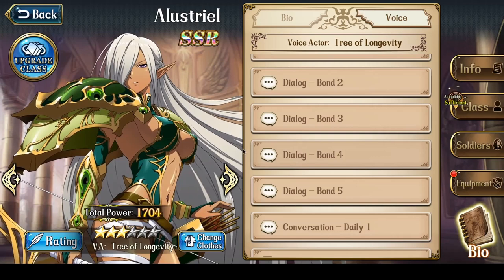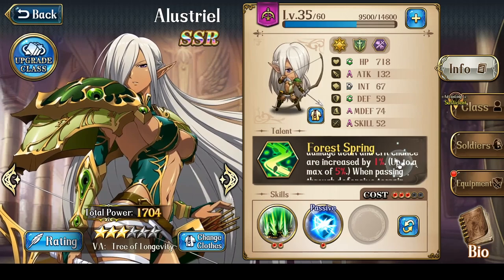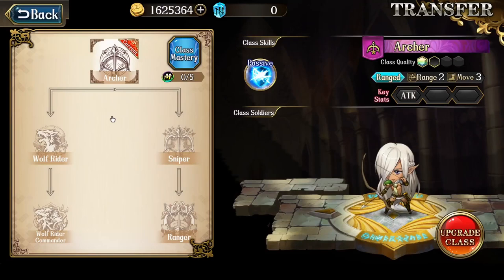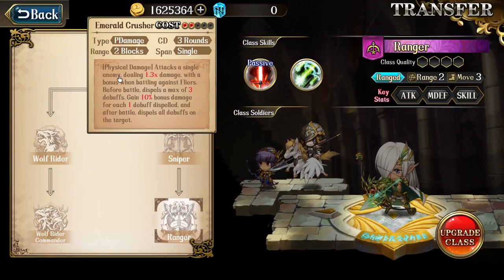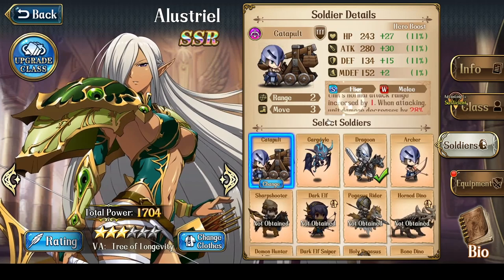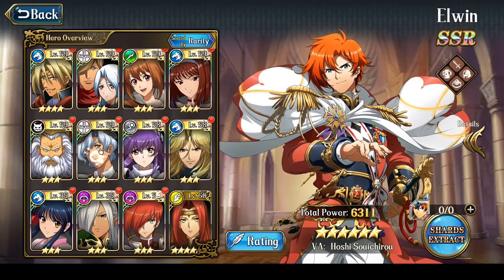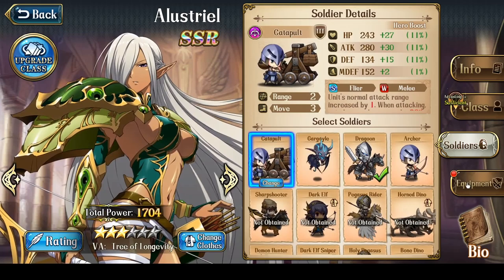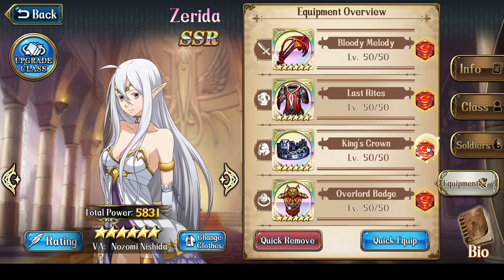Langrisser M - The Way to Build Alustriel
[Update: See Keeb's video of direct examples of how the 2nd part of her talent actually works!
[Note: Alustriel's exclusive helmet, est. April 9, 2020, allows her to ignore guard when on a Forest, Mountain or Plains tiles.  She becomes good then, 6 months after release.]
Introducing the way to build Alustriel, Zlongame's hot elf waifu!  But I will say, she's not a "must build" character at all.  Narm fits the role already for Legion of Glory, and Luna fits the same role for strategist & origins.